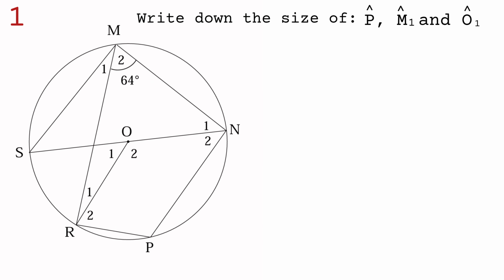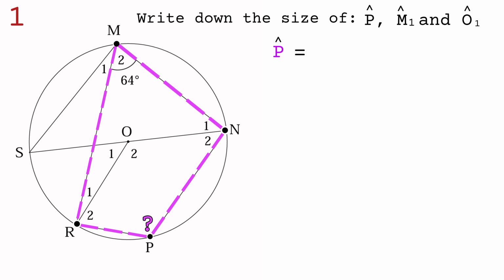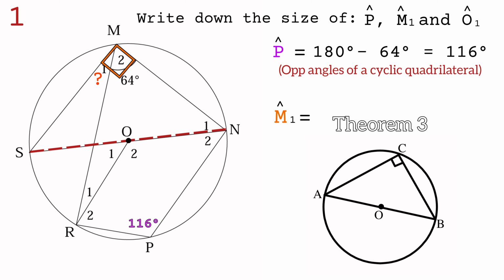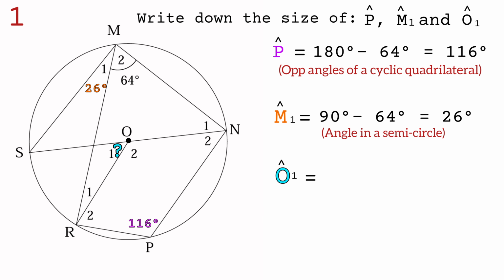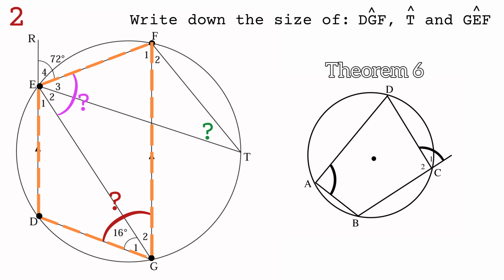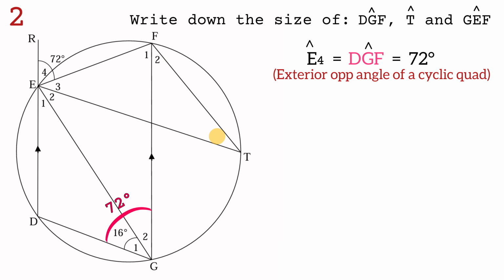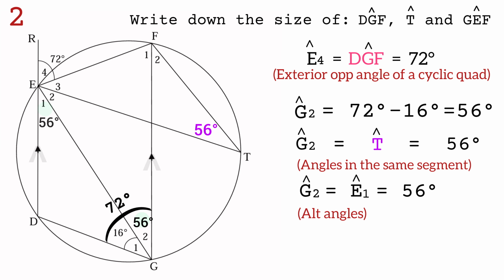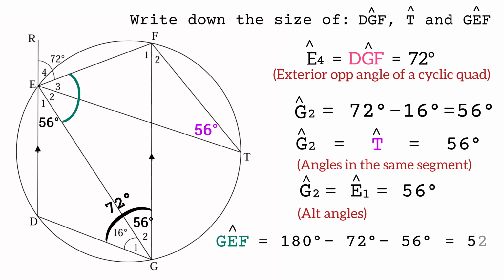CIRCLE THEOREMS QUESTIONS AND ANSWERS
HI GUYS!

This is an interesting chapter! Circle Theorem Geometry is all about giving reasons to prove your answers.

Looking forward to your questions and suggestions for the next video on the comment section!